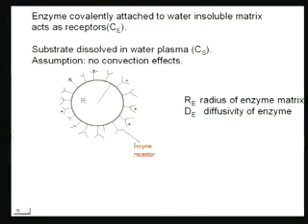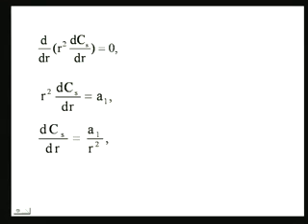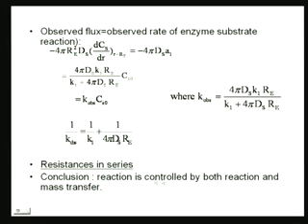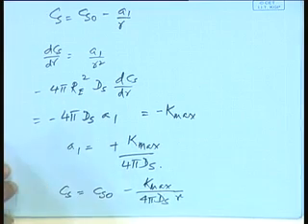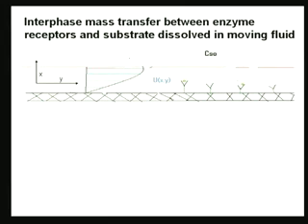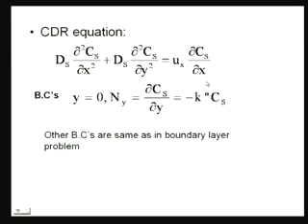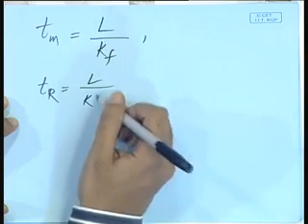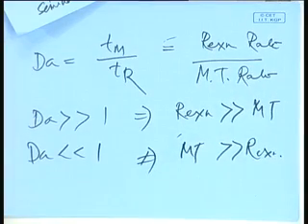Mod-01 Lec-14 Immobilized Enzymes (Contd.)